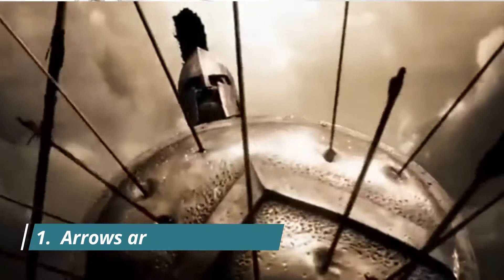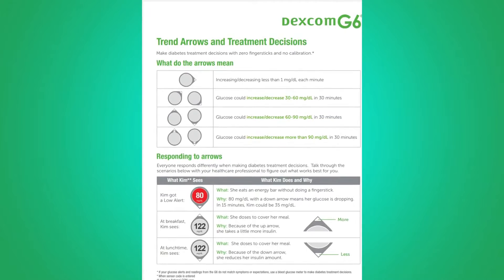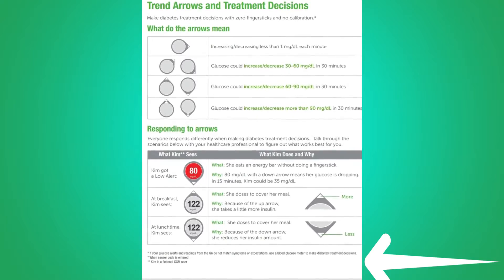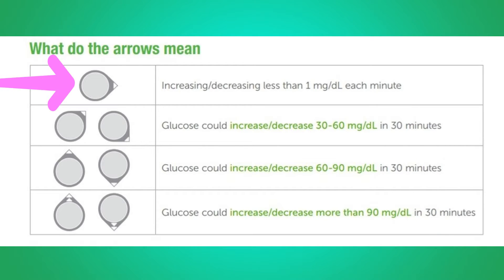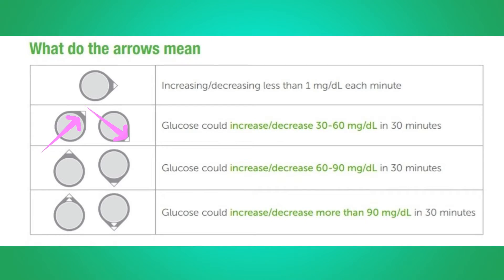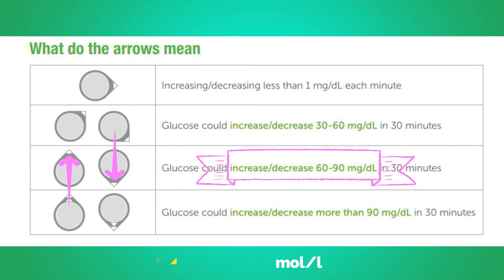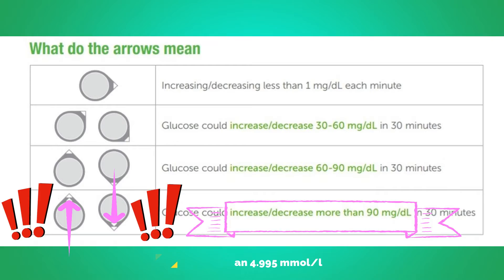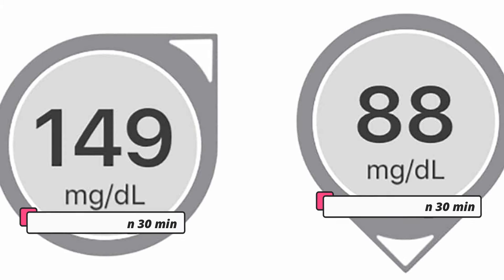Dexcom G6 Trending Arrows Explained. The REAL MATH.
Did you know that the Dexcom G6 Trending Arrows actually represent a specific number range?  In this video, we discuss the arrows, how they work, what you can expect from them, and the math associated with them.